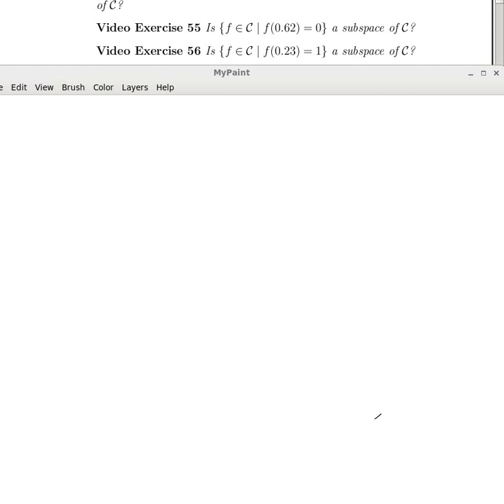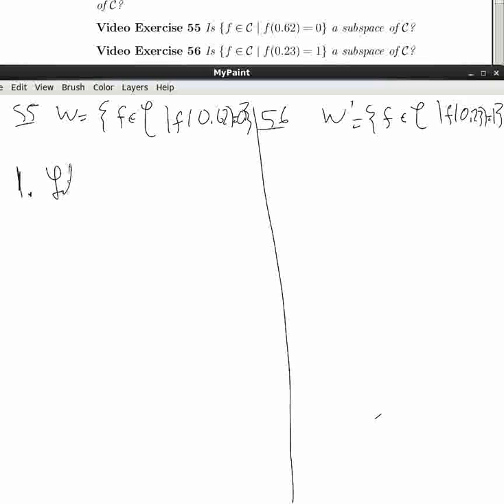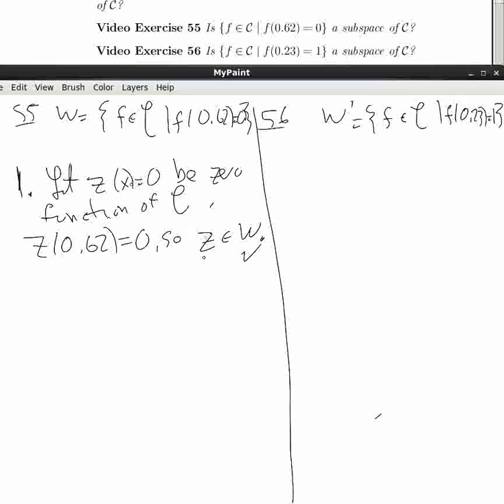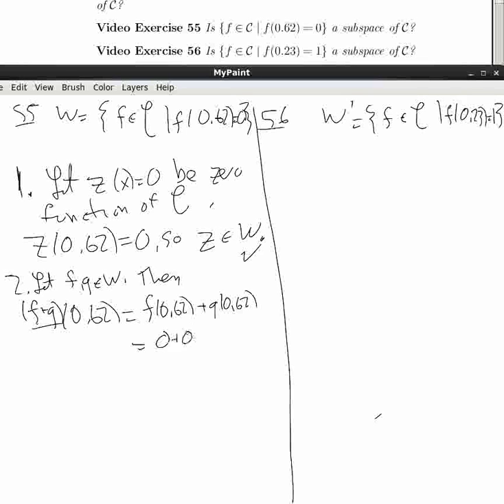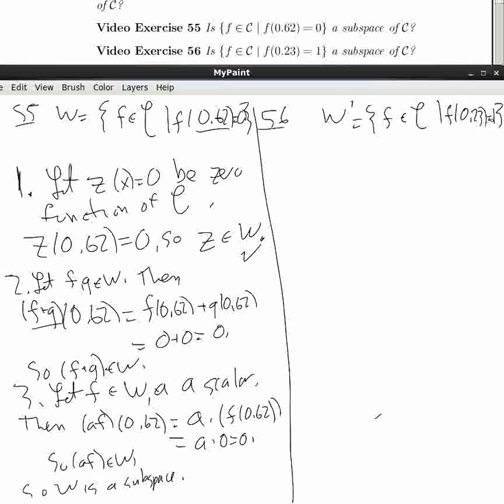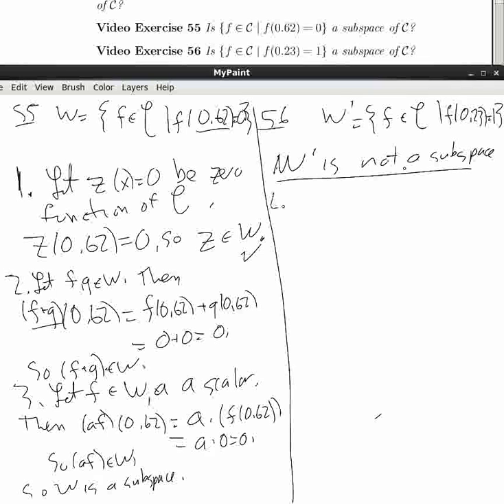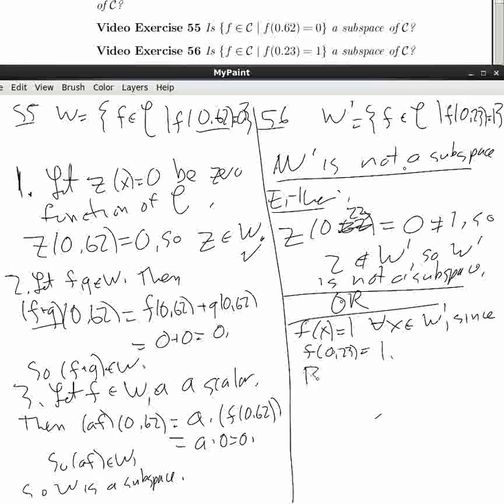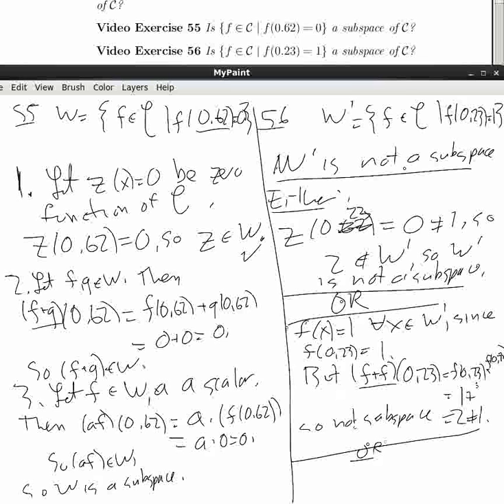Two Subspace Examples